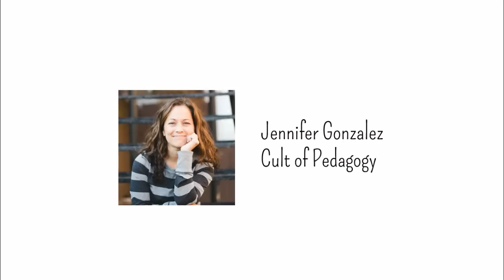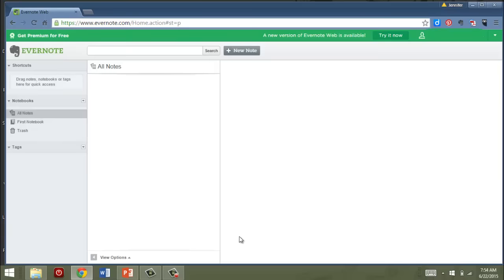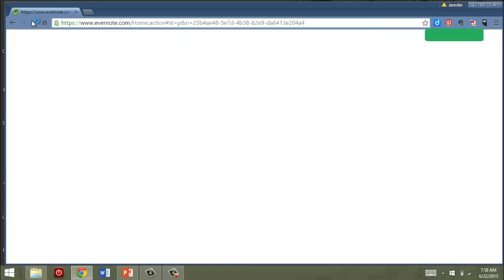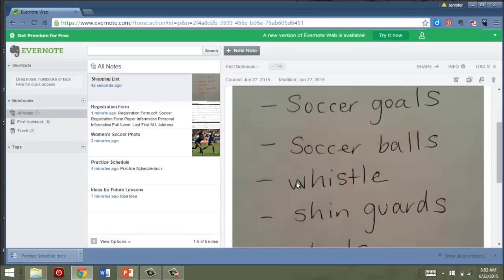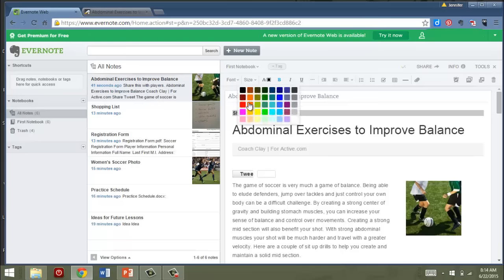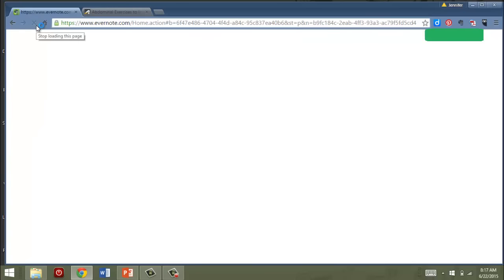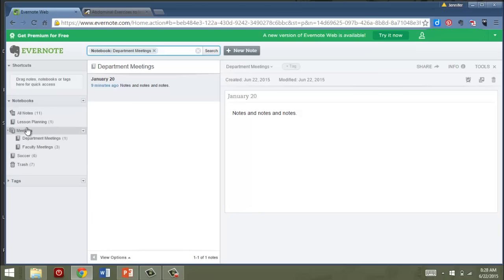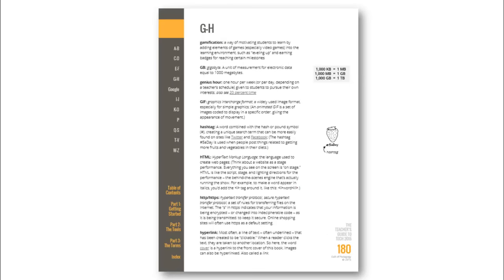Getting Started with Evernote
Evernote is a fantastic online tool for organizing projects, to-do lists, and research. This introductory tutorial shows you how to create notes, upload files, and use the Evernote web clipper. You will also learn how to organize your notes into notebooks and organize notebooks into stacks. Finally, we take a quick peek at the new Evernote distraction-free platform, which is currently in beta.